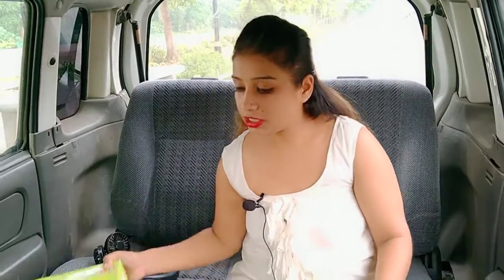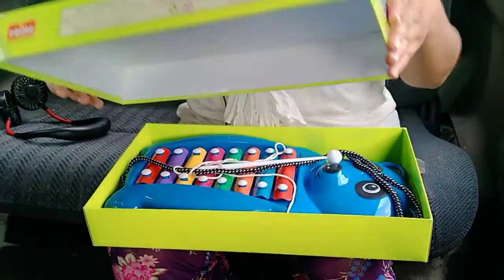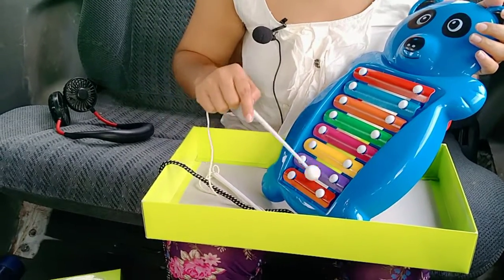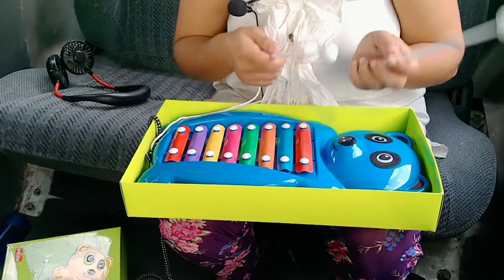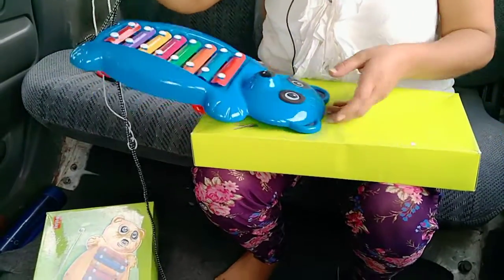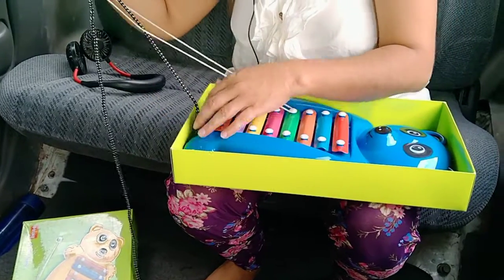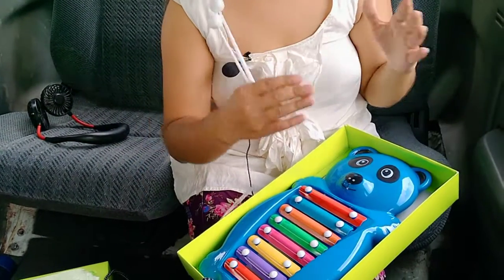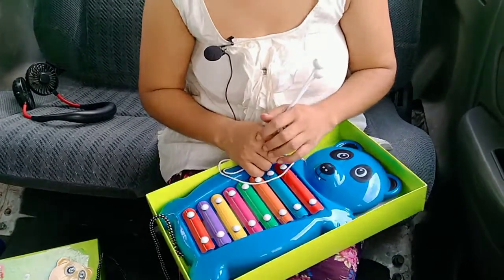unboxing Musical toys || piono xylophone toy Unboxing and reviews in hindi || the Indian unboxer